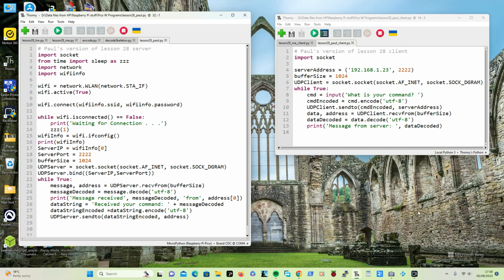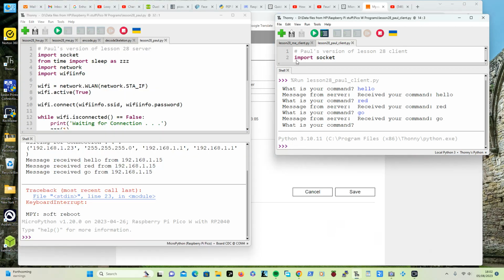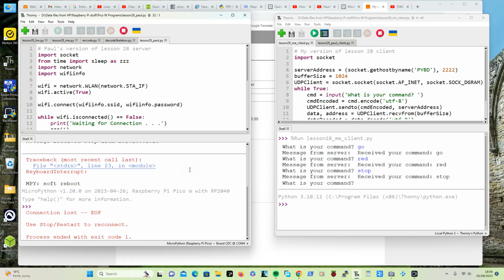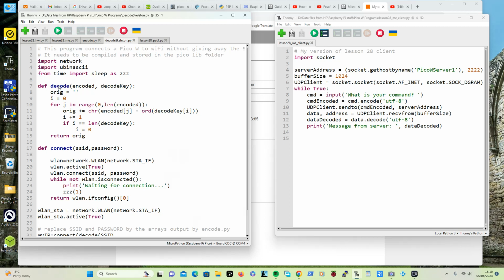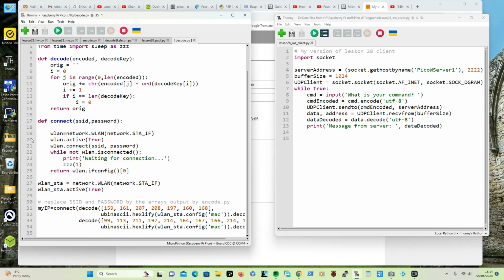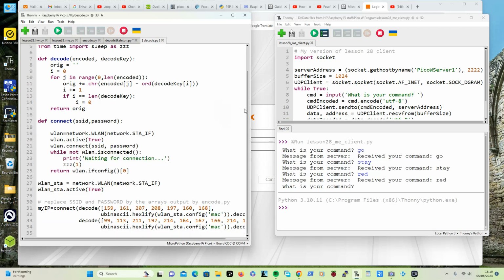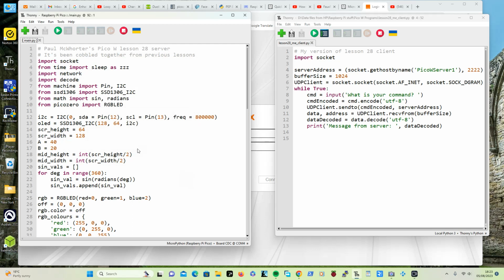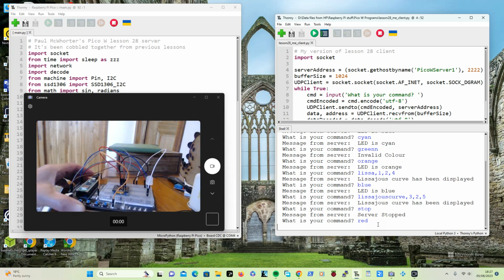My solution to Paul McWhorter's Pico W Lesson 28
This program uses a Pico W as the server and the PC as the client. I've also included a couple of things that people might find useful